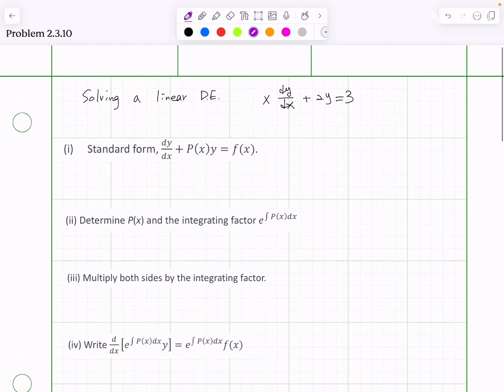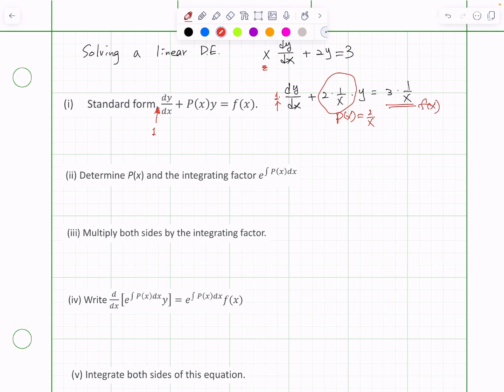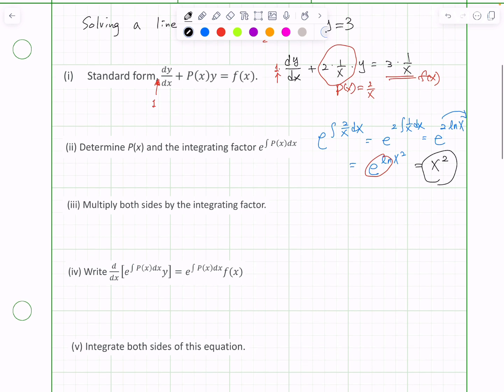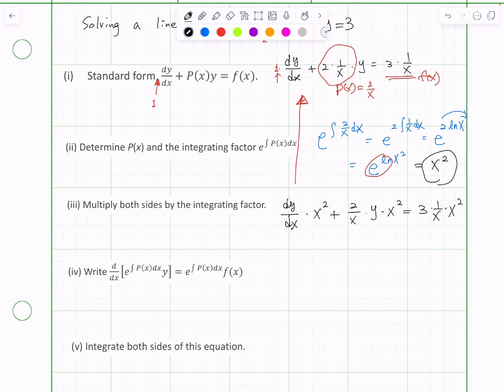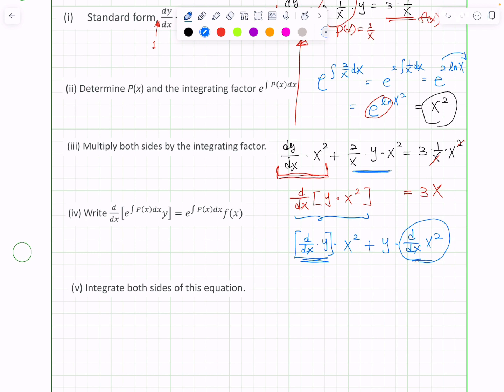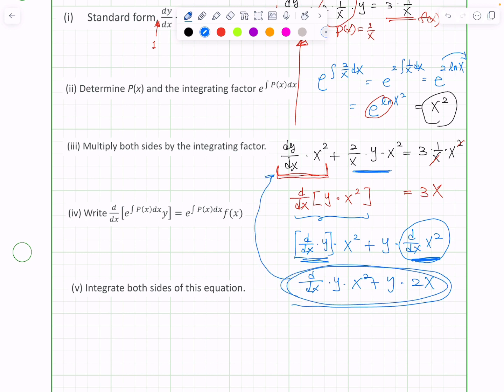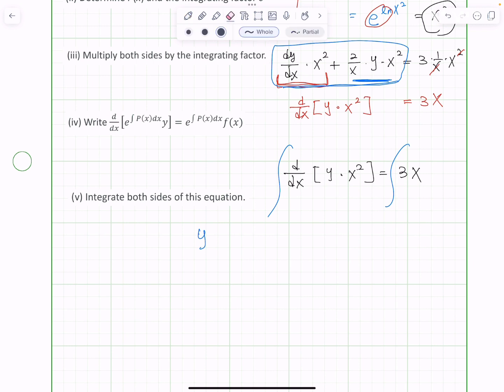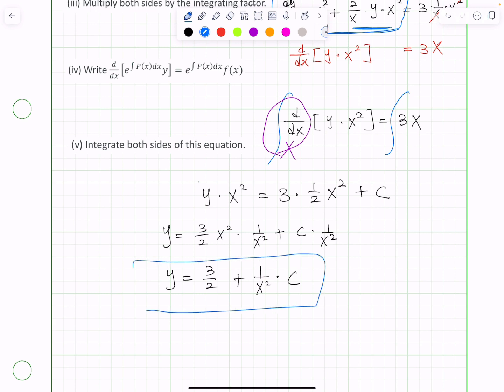Problem 2.3.10 - Advanced Engineering Math - Chapter 2 First-Order Differential Equations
Solve the given linear DE.